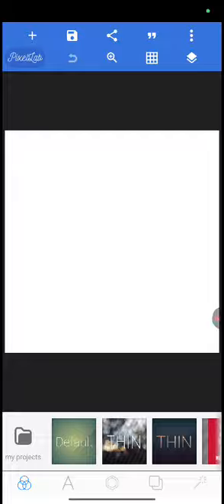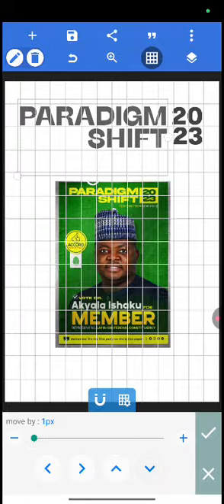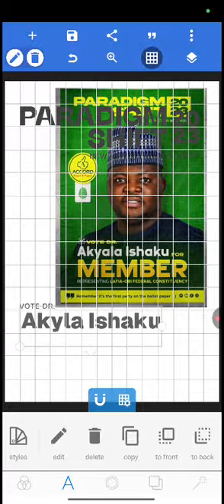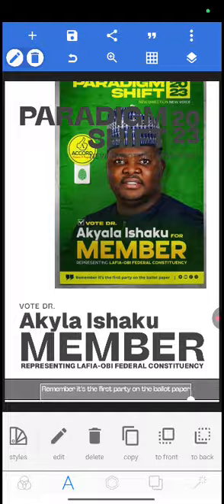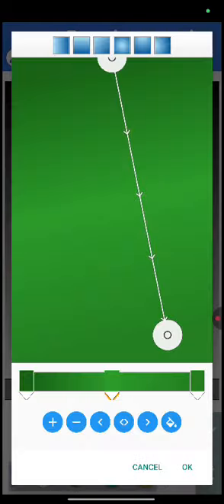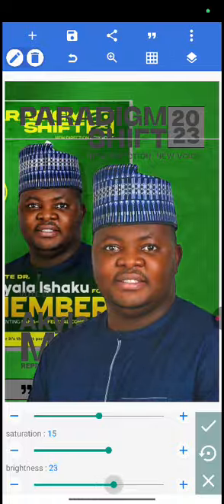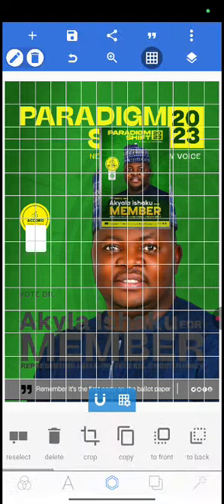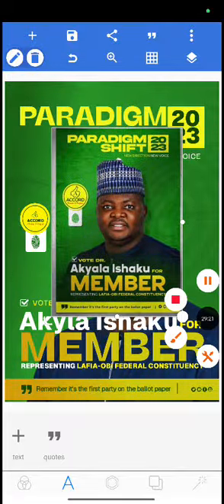How to Create Campaign Flyer Poster On Your Phone | PixelLab Tutorial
Design stunning campaign flyers effortlessly using PixelLab! In this step-by-step tutorial, you'll learn how to create professional-looking flyers perfect for promoting political campaigns, events, and more.

What you'll learn:
- Mastering PixelLab tools for amazing image and text effects
- Color schemes that grab attention and inspire action
- Exporting high-quality flyer designs that make an impact

App Used:
PixelLab (Android)